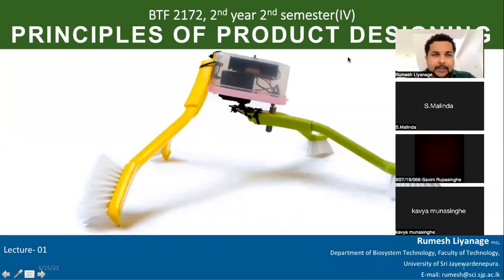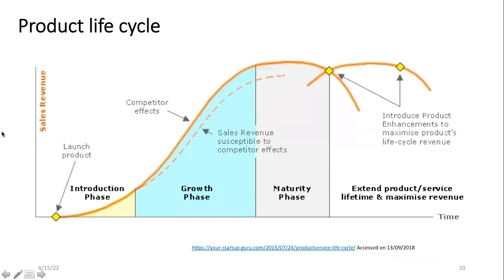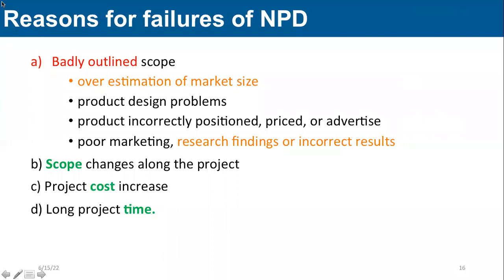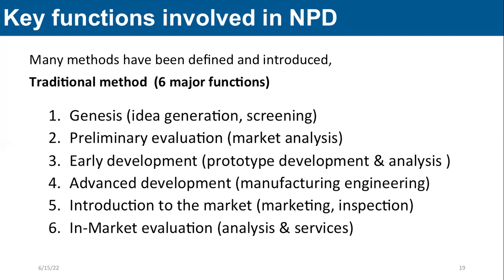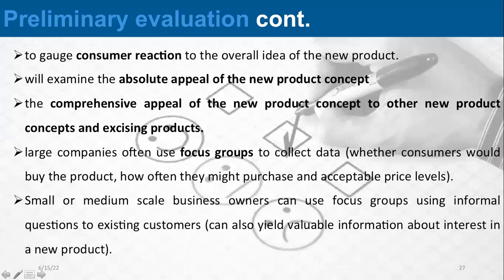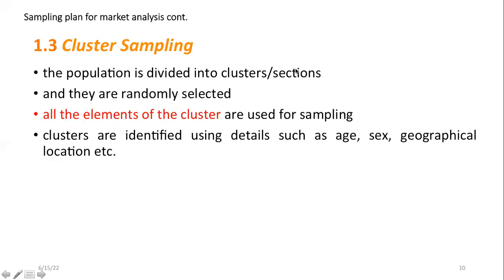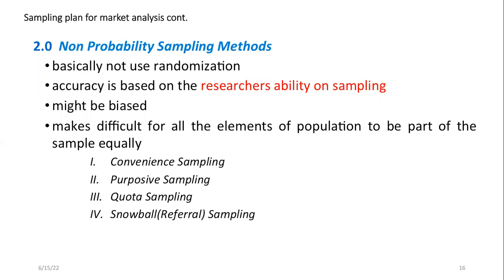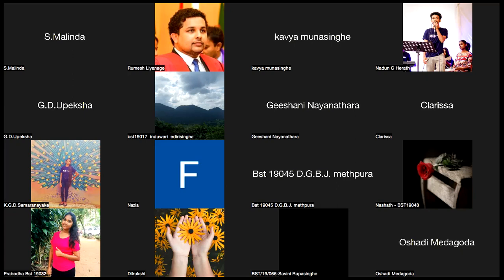New Product Development Discussion 01 06/2022